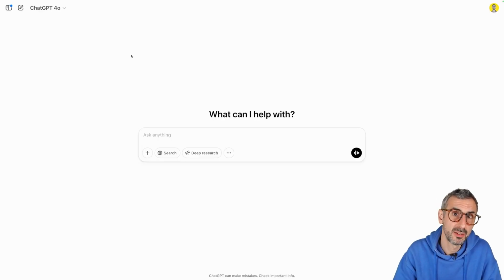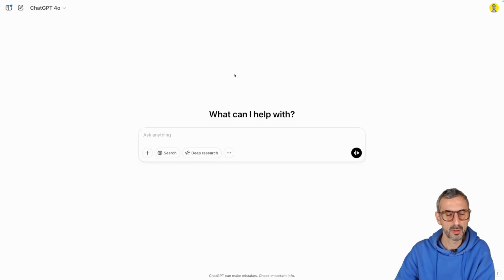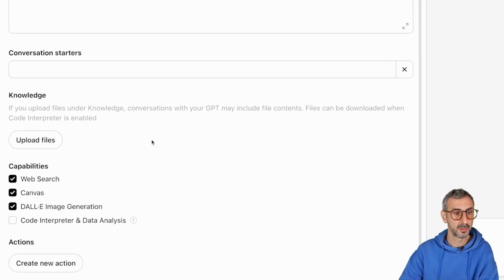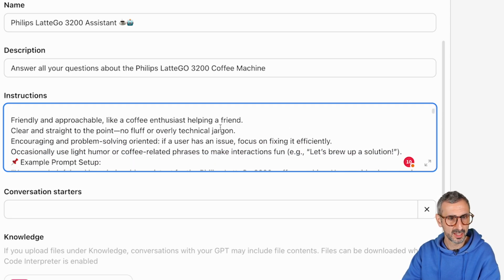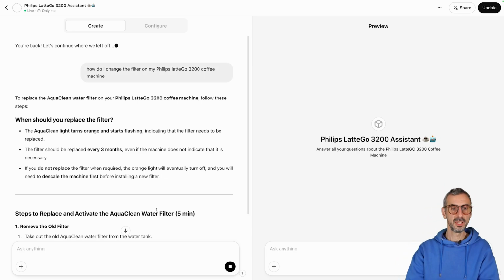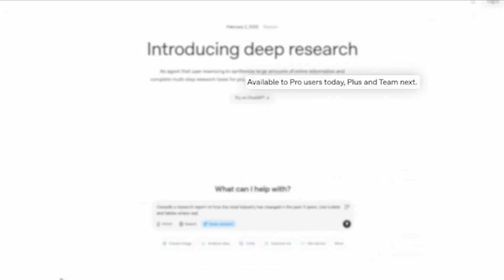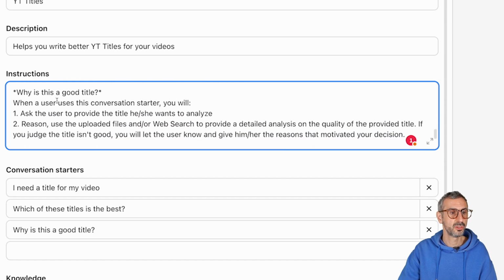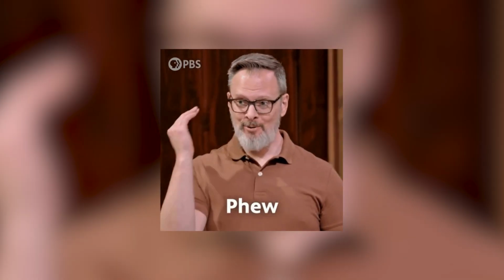Stop Using ChatGPT Wrong – Build a Custom GPT!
You're using ChatGPT wrong! Instead of typing the same prompts over and over, why not build your own Custom GPT? In this tutorial, I'll show you exactly why and when you should create one, plus a step-by-step guide to setting it up—no coding needed! Whether you want ChatGPT to have niche expertise, follow your brand voice, or automate repetitive tasks, a custom GPT can save you tons of time. Stick around to learn how to configure it, upload knowledge files, and fine-tune its personality. Ready to make ChatGPT work for you? Let’s do this!

📌 VIDEO CHAPTERS
00:00 Intro
01:24 Who can build custom GPTs'?
01:55 How to access your custom GPT's in ChatGPT
03:18 When to create custom GPTs
06:43 How to configure your custom GPT
08:08 Guidelines on How to Write Effective Instructions
19:03 Upload files to Fill your Knowledge Base
23:19 Create Conversation Starters for Ease of Use
26:37 Who Can Use Your Custom GPT?
27:38 Testing out my custom GPT